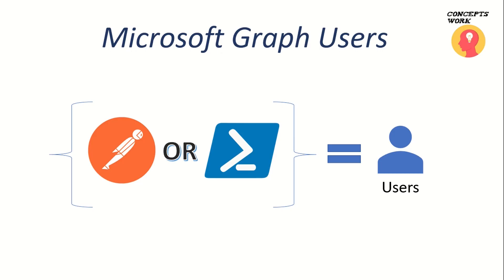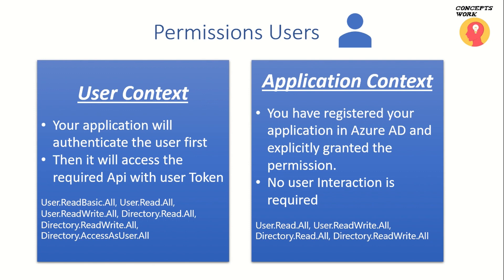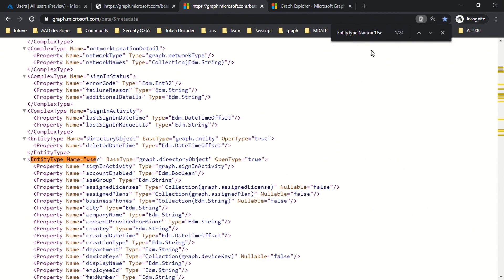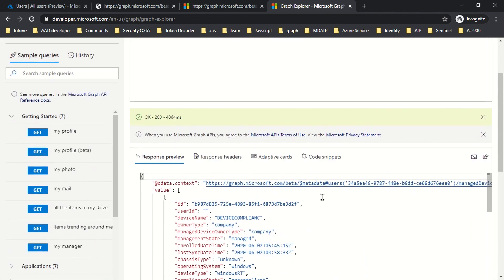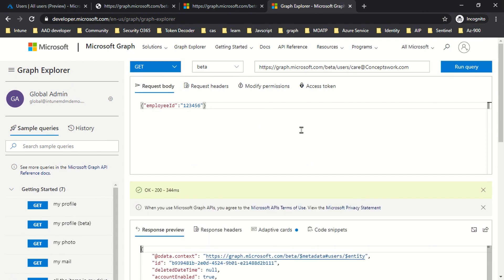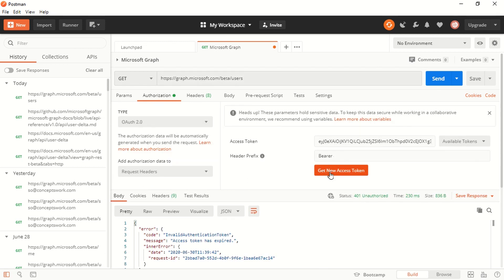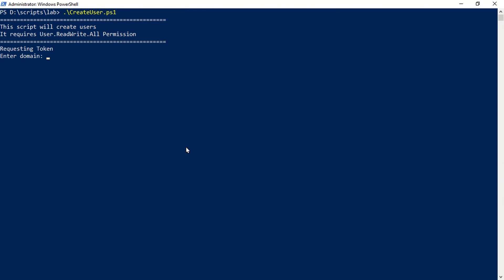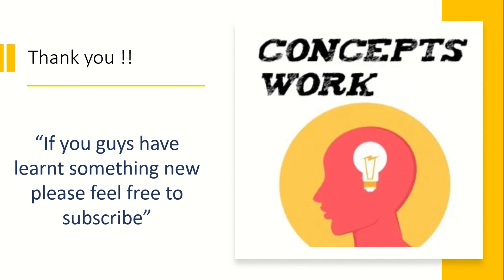Microsoft Graph | Access User Object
Regards,
ConceptsWork